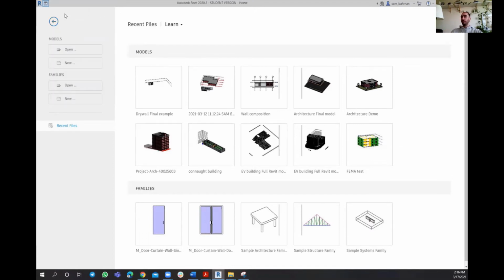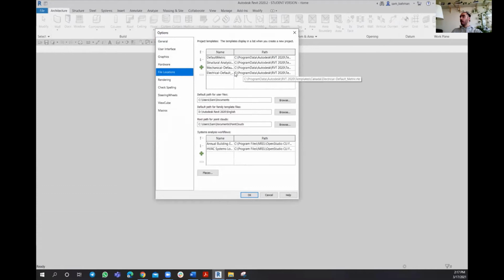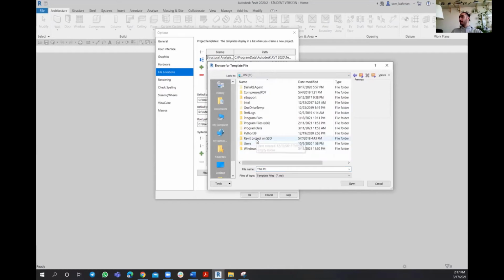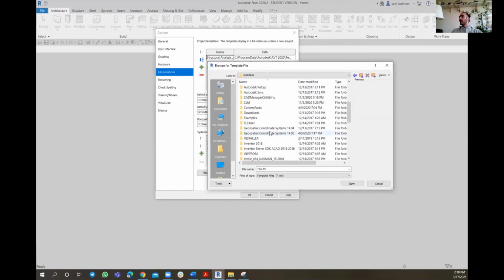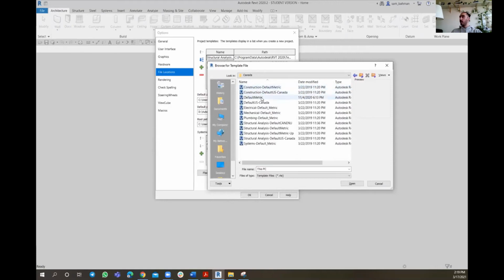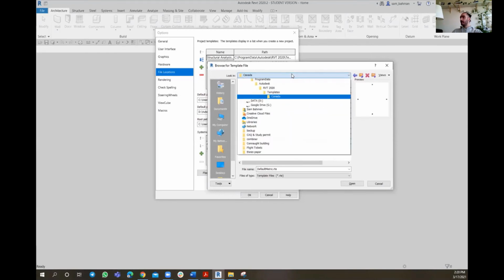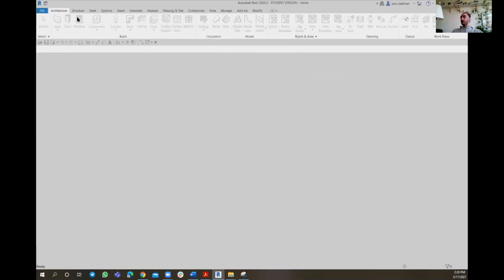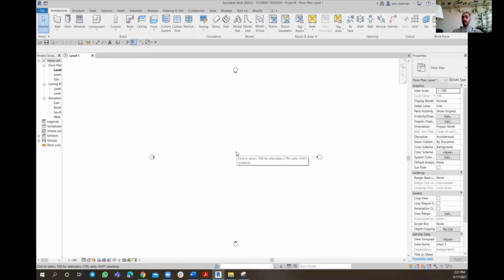How to Setup an Appropriate Template in Autodesk Revit Interface Tutorial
Number one essential step to save you from looking for an appropriate template, every time that you wanna start a new project in Autodesk Revit software program.